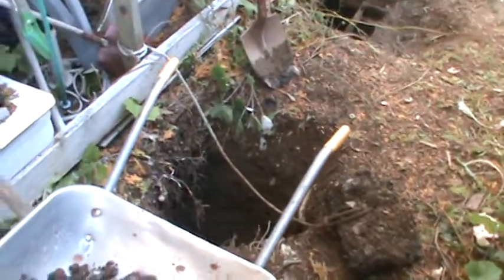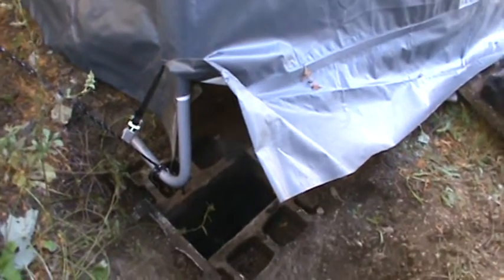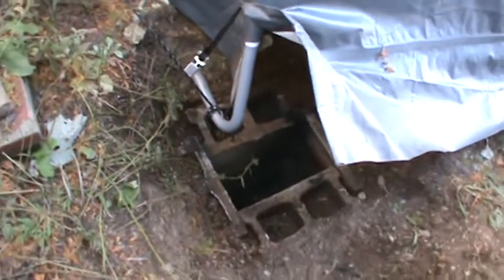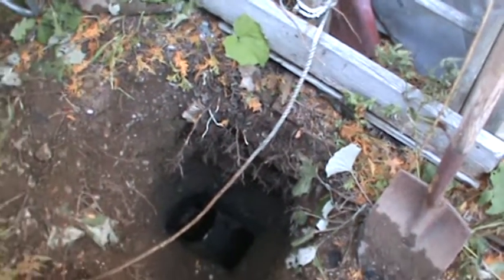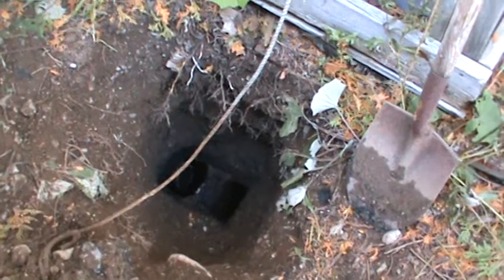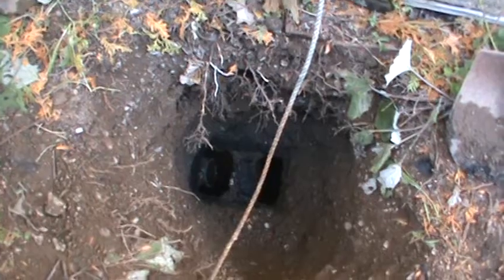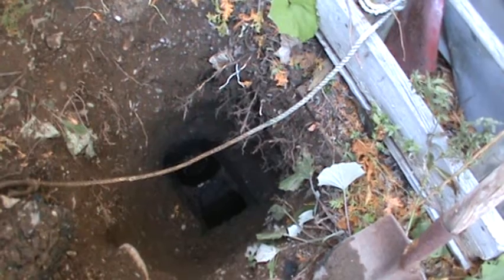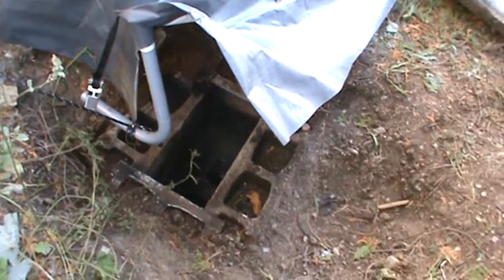Septic tank back up